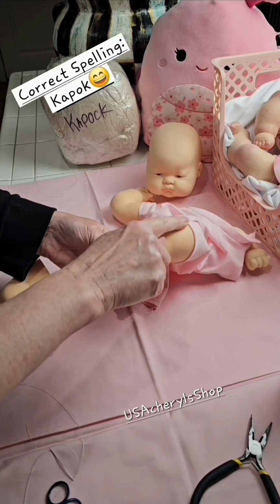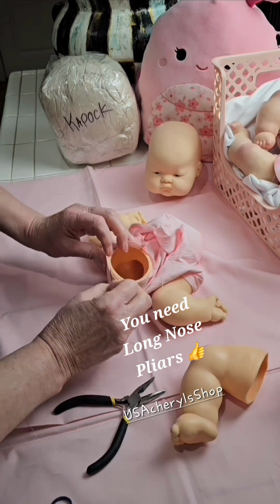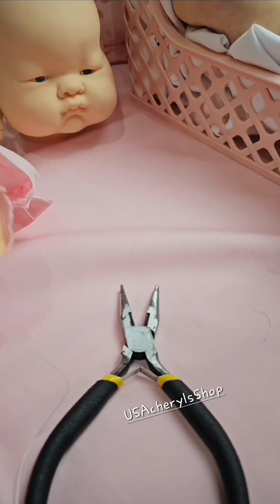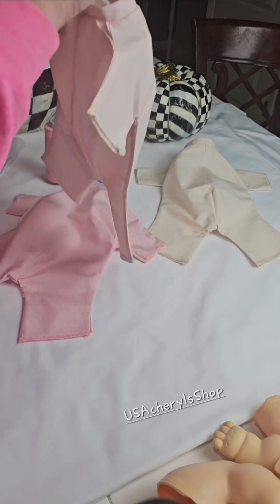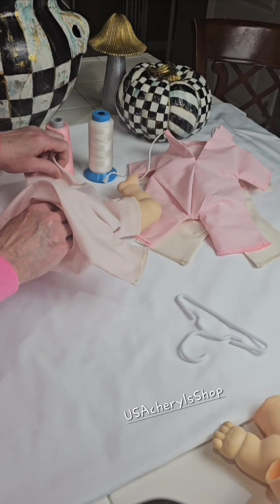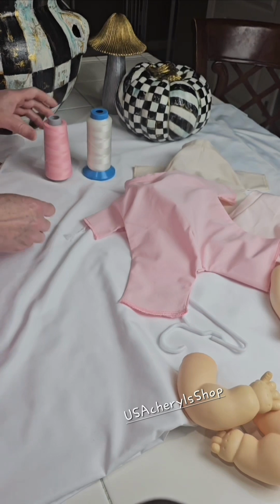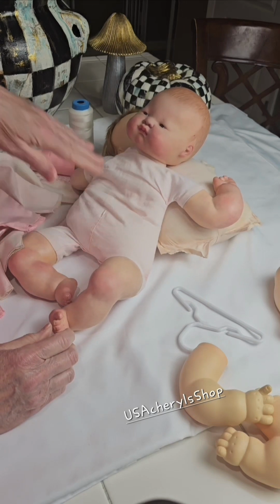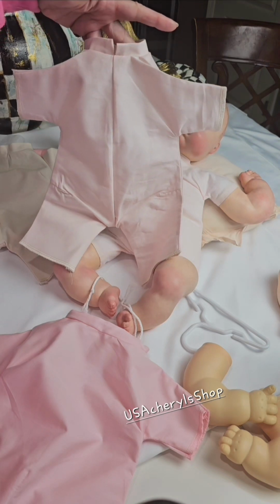Please go to NEW TUTORIAL to follow along Replacement cloth body 18" Baby Dear Doll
Have you ever owned a vintage doll that needed a new cloth body?

Is your body so fragile that you worry the limbs will fall off?

How is that doll smelling these days...Six decades later?

How do you even stitch vinyl limbs to a cloth body?

What to do, where to learn, and how do I begin?

I hope my tutorials help you, I own several and all found 2nd hand, all had different needs.
All had dirty cloth bodies.
Only One was in better condition than the rest.

What I have learned has become my passion♥️

Hugs,
Cheryl
USAcherylsShop
Ebay, Etsy, Mercari